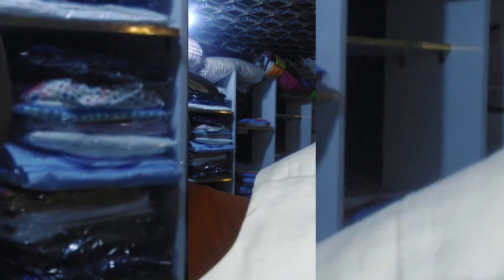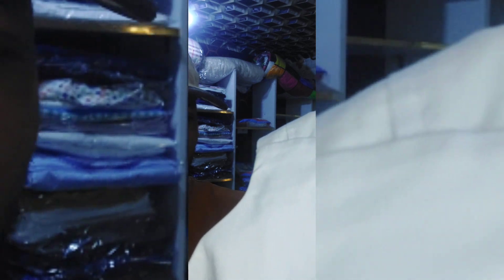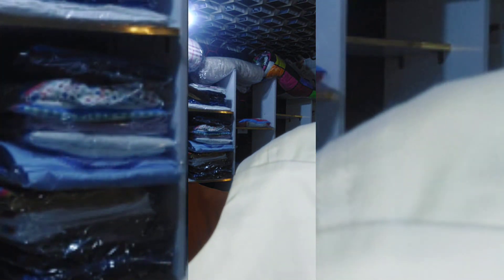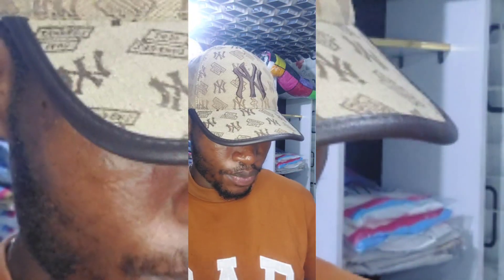how to remove rust stain from clothes